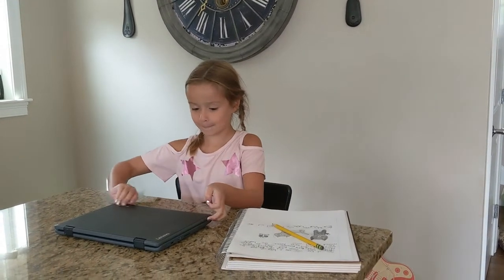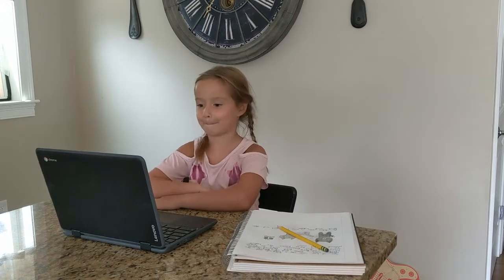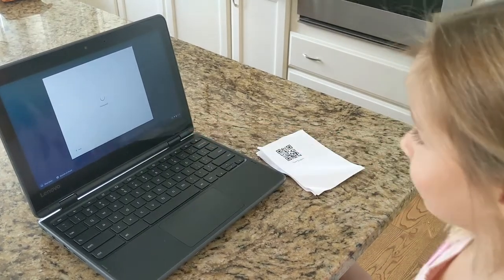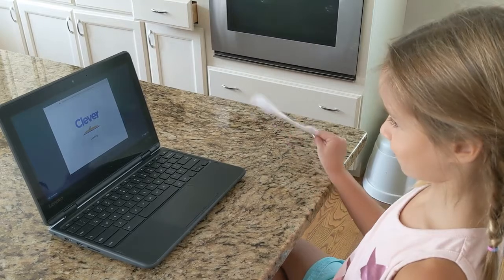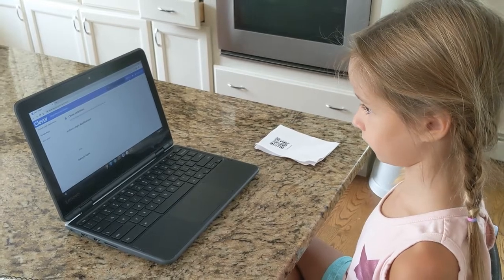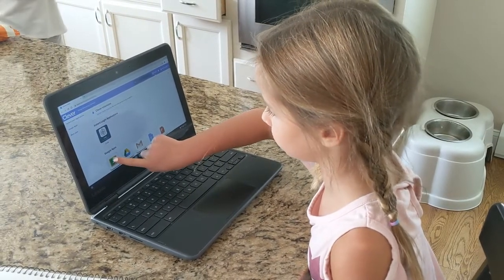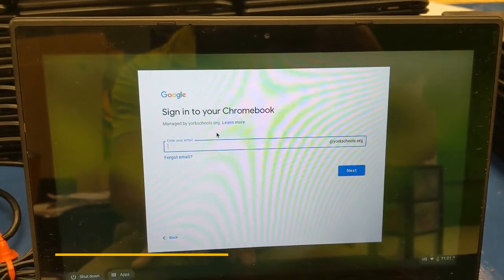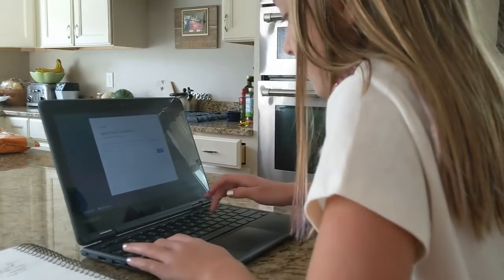Clever Login on Chromebook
This short demonstration shows how children can log into a chromebook using their Clever badge.